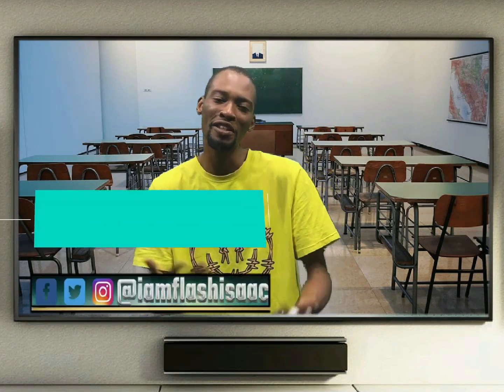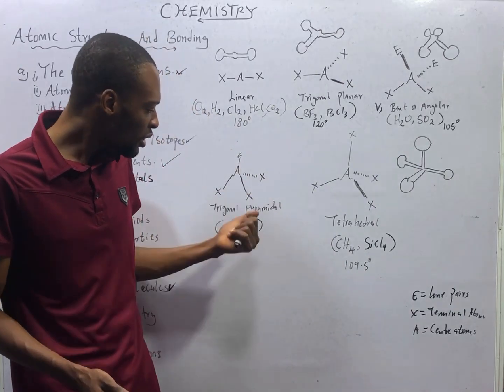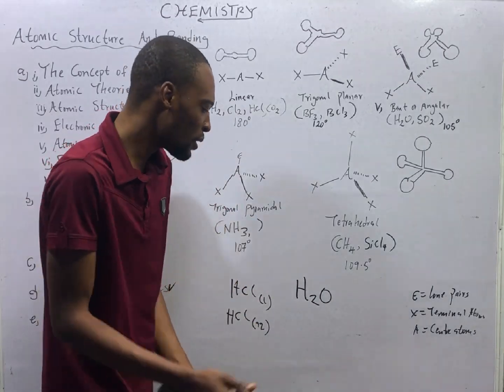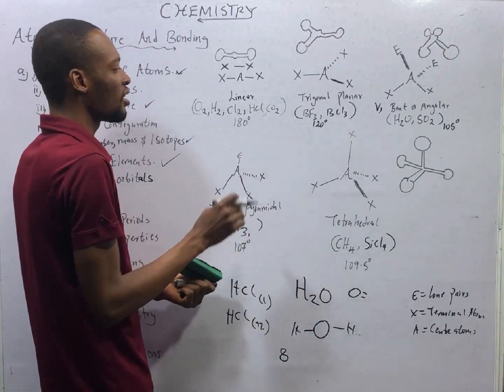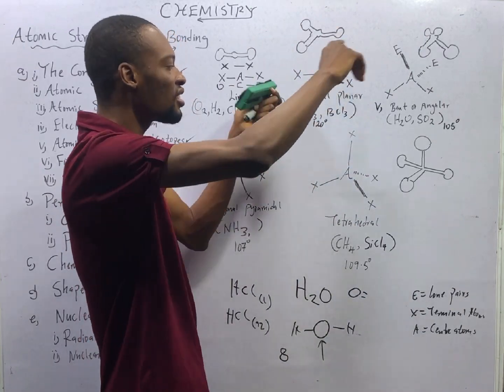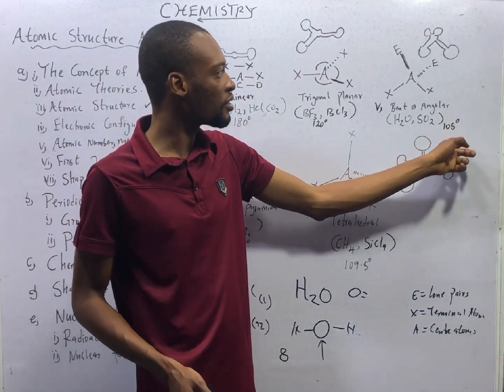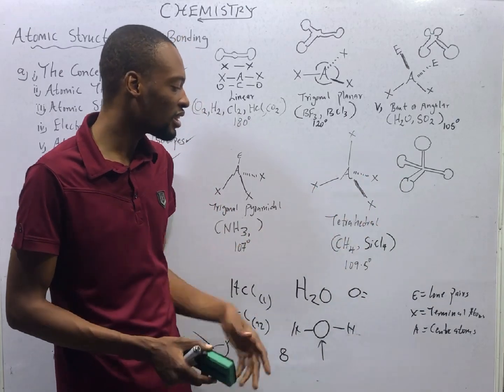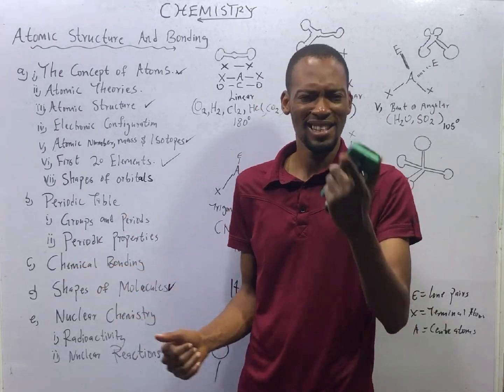Shapes of Molecules » 120 Days To Jamb Chemistry - Episode 17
Shapes of Molecules - 120 Days To Jamb Chemistry Episode 17 of 120.